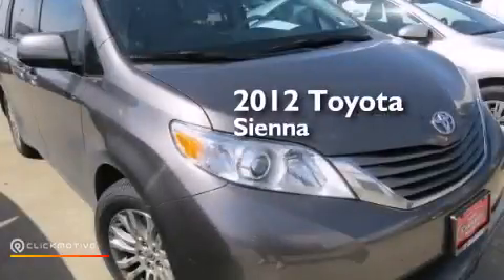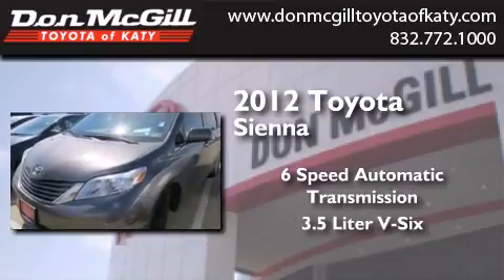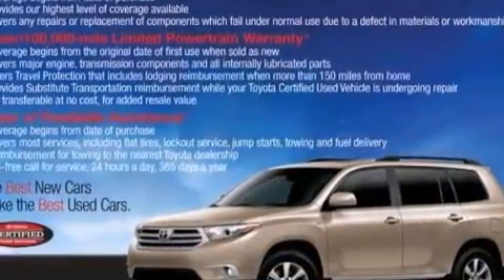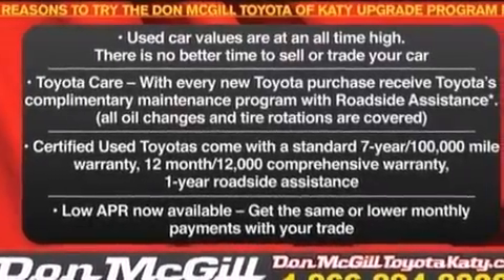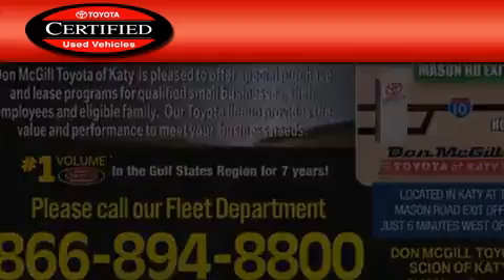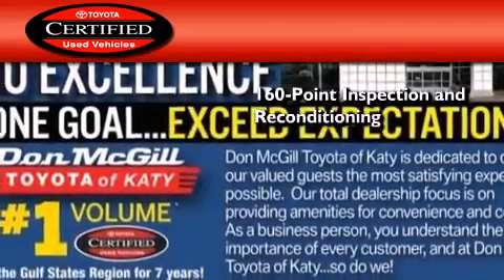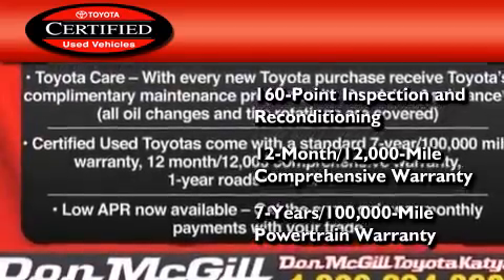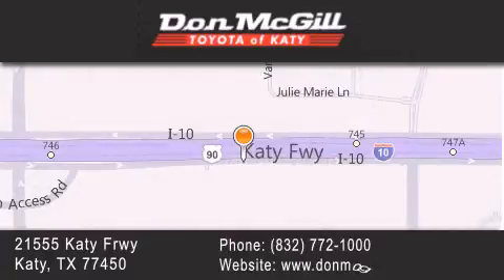2012 Toyota Sienna Katy Texas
We've been honored to serve the Katy Texas area , we promise that your experience at our dealership will exceed your expectations ! Year : 2012 Make : Toyota Model : Sienna Engine : Gas V6 3.5L/211 Trans . : Automatic Miles : 29,815 Stock : K39645A Don McGill Toyota of Katy - GST 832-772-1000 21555 Katy Freeway Katy , Texas 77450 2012 Katy Texas